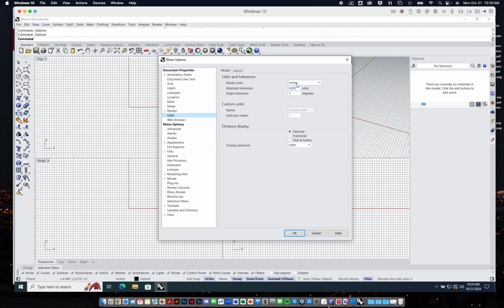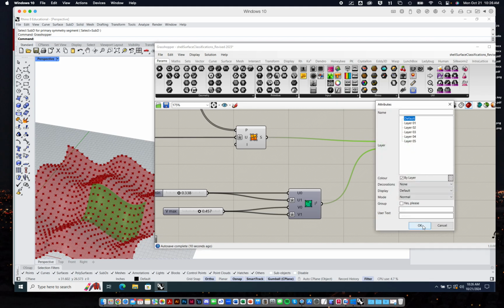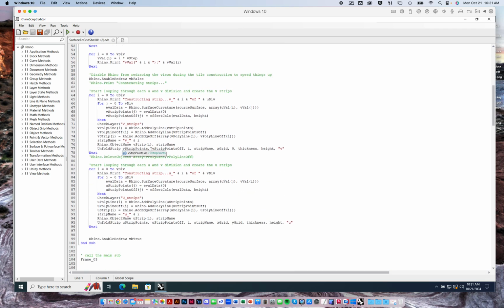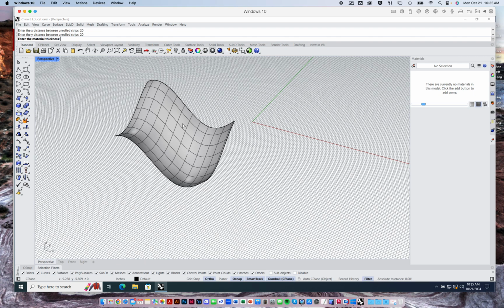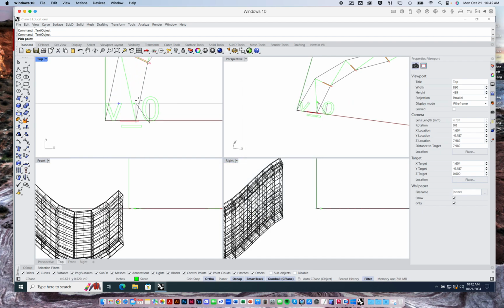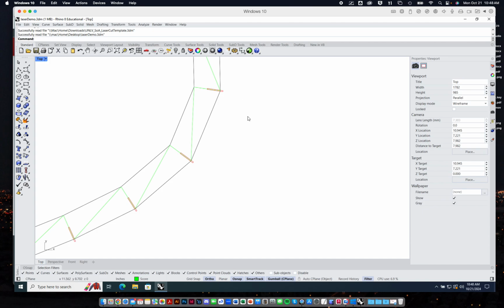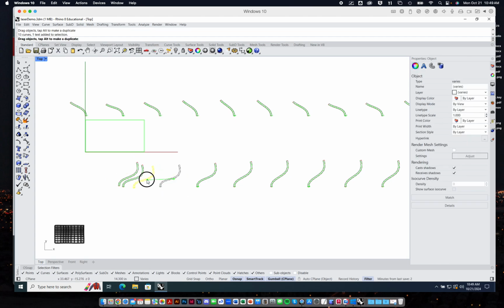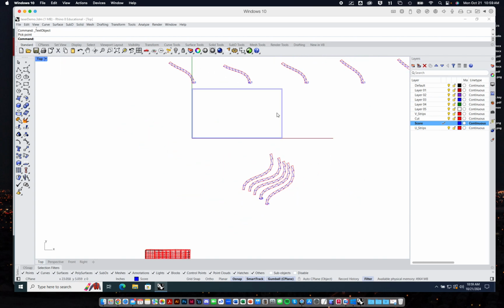Screen Recording 2024 10 21 at 10 20 01 AM